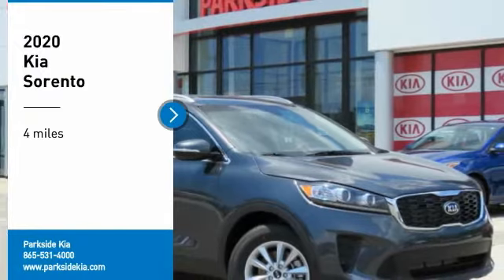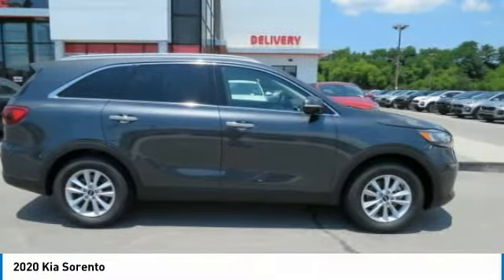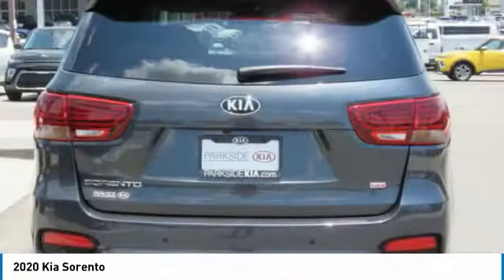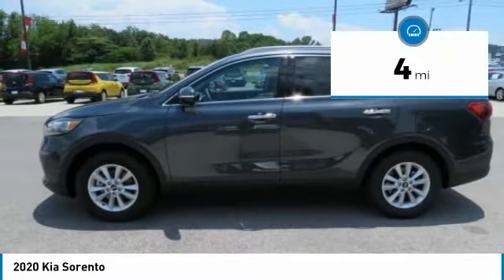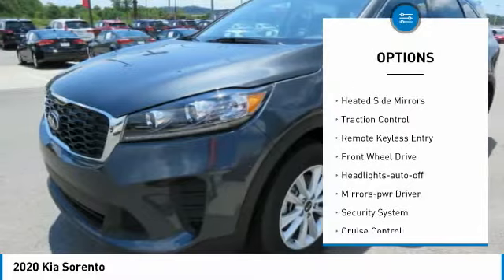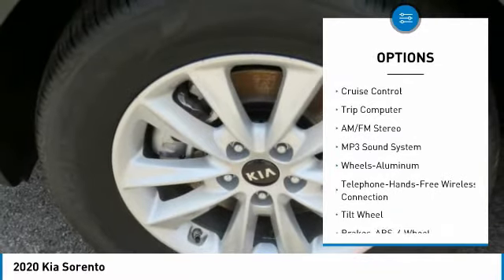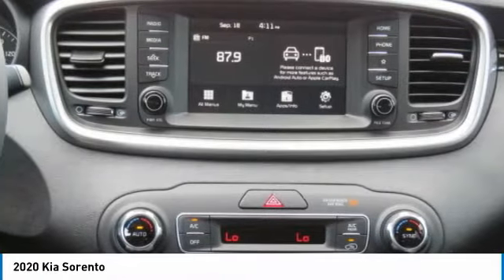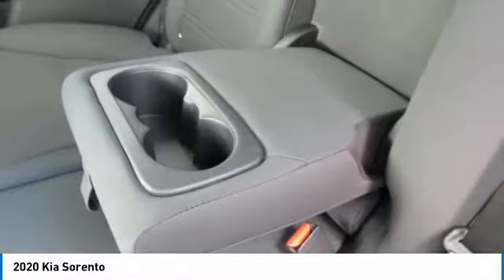2020 Kia Sorento Knoxville TN LG644933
2020 Kia Sorento

Parkside Kia
9929 Parkside Drive